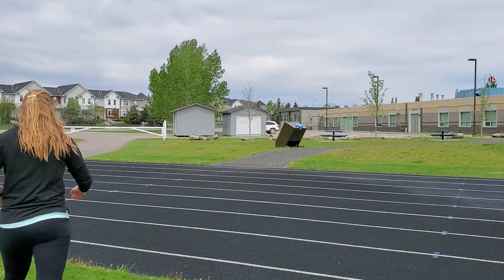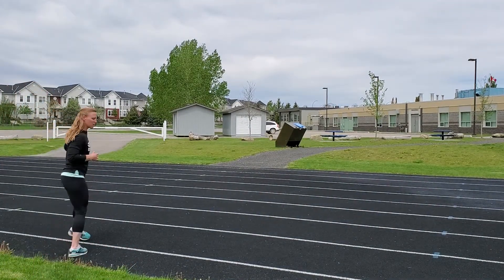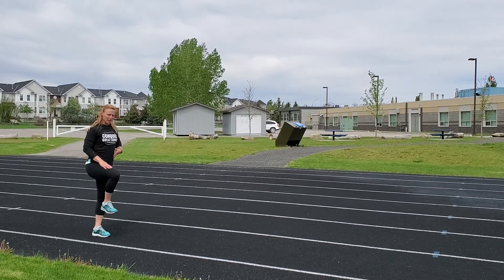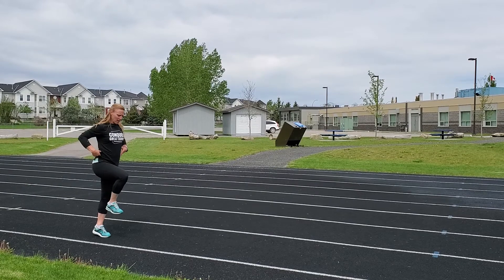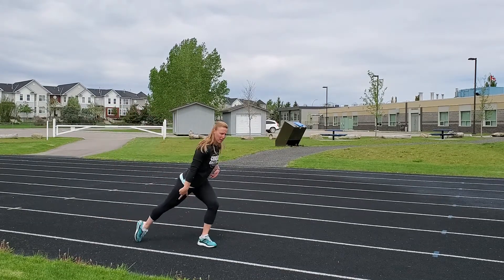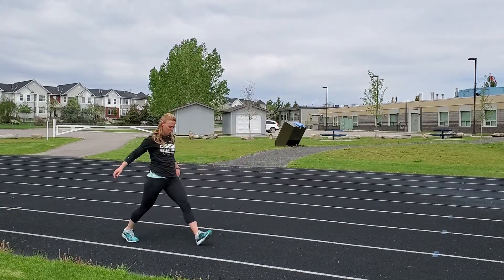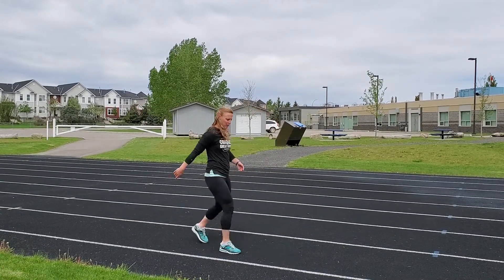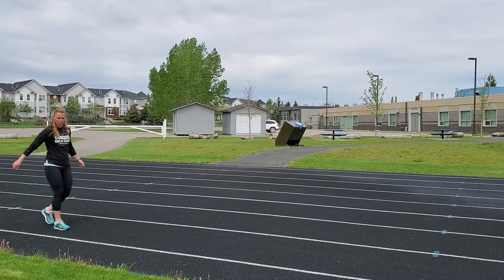The Hub PT : Track Tips #1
Running/Sprinting with technique and purpose is very different than just running.
Speed takes technical focus, a lot of intent in our shapes that are created and spacial awareness.
Here are just 2 tips to focus on when sprinting/running with speed.
Fitness Classes / Distance Training and Nutrition / Gym Class for kids / Olympic Weightlifting Coaching

The Hub Performance Training : located in High River, AB, Canada and now ONLINE!